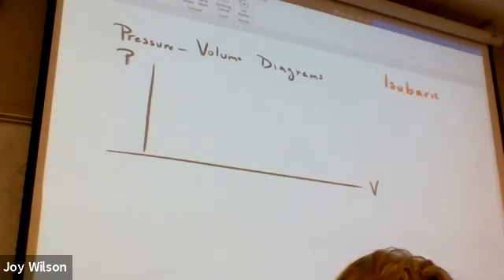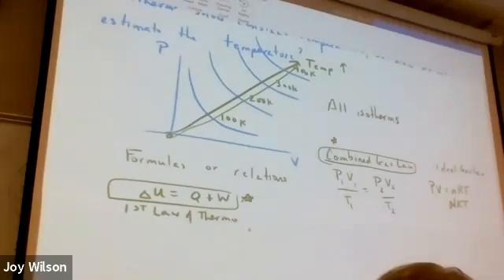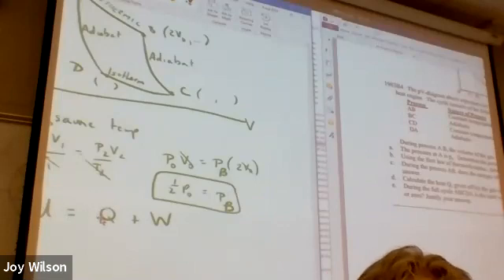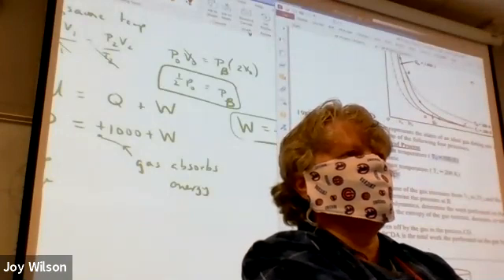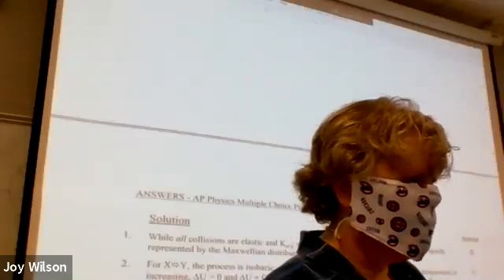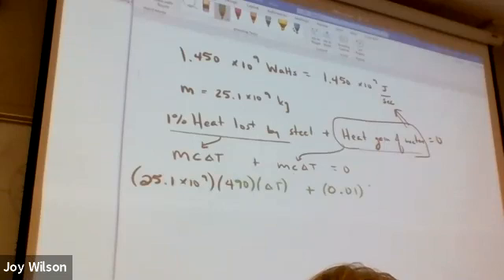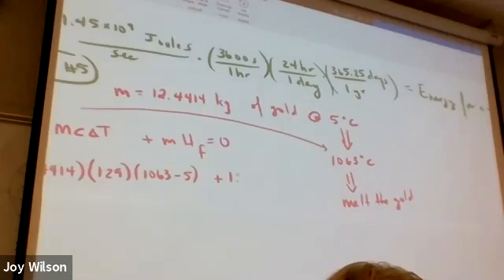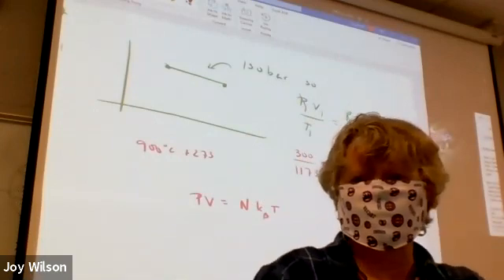Physics 2 Pressure Volume Graphs 1 2nd 10 20 20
Joy Wilson's AP Physics 2 Course Day 1 on PV Graphs